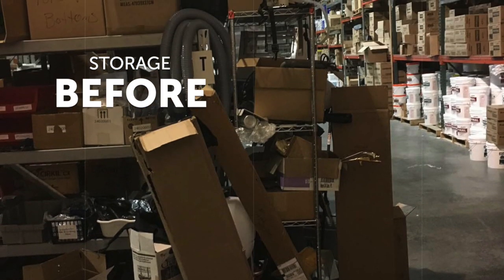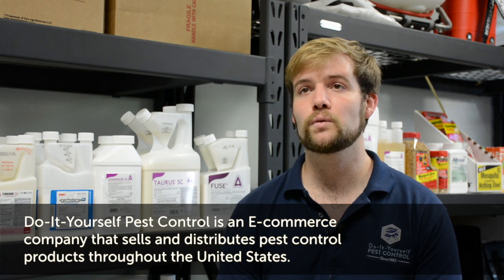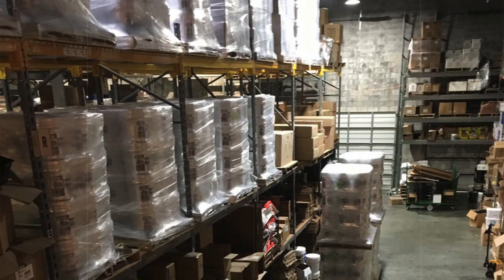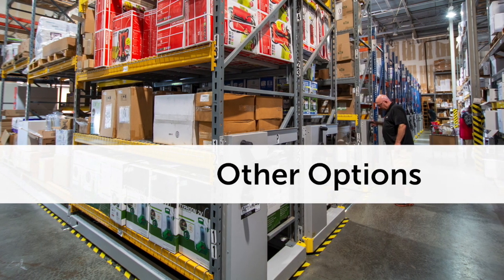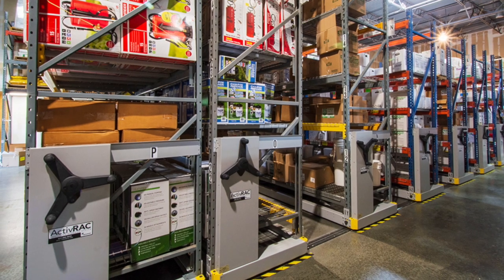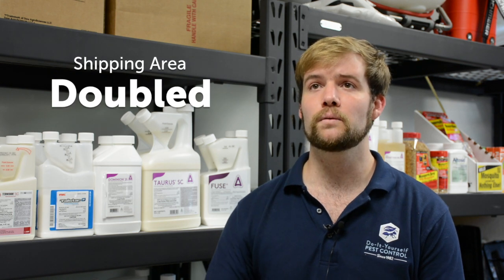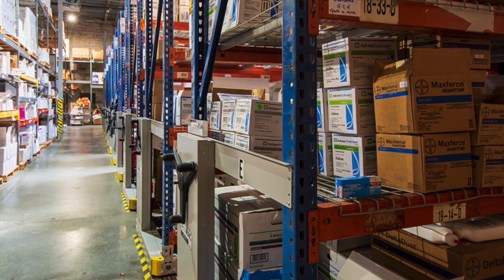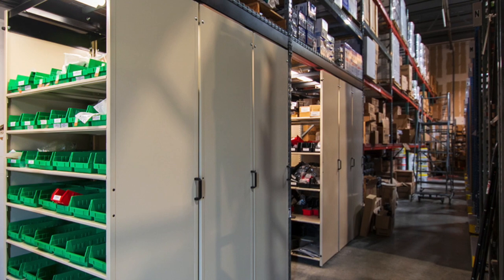P2 Talks - Do-It-Yourself Pest Control High-Density Warehouse Storage Video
In this episode of P2 Talks, we discuss a recent high-density warehouse storage project with Fletcher Cline, Purchasing Manager for Do-It-Yourself Pest Control in Suwanee, Georgia. The solution includes ActivRAC industrial-grade high-density movable shelving and LEVPRO suspended mobile shelving. The solution not only maximized the storage space, but also provided a 30 to 40% increase in the total number of items shipped out per month.